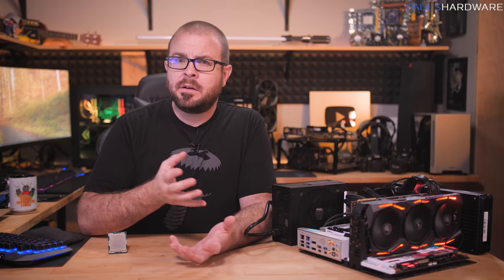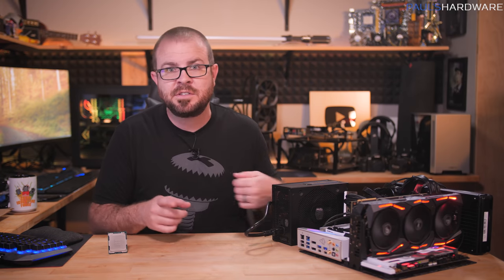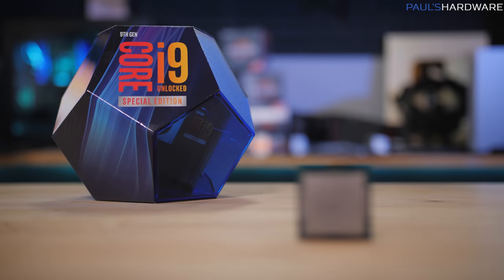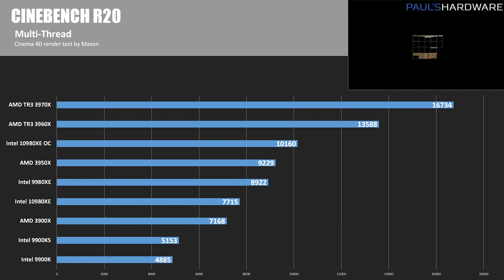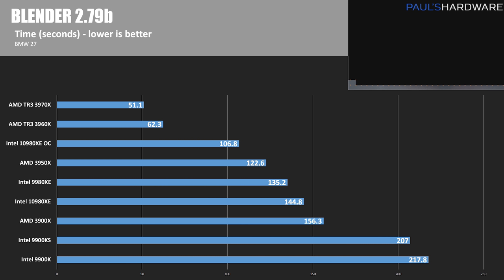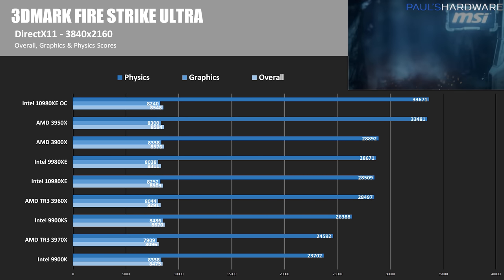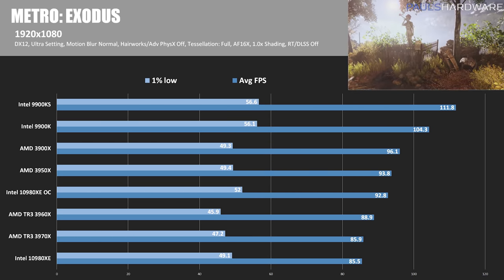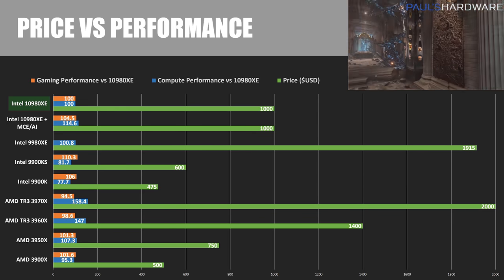Threadripper 3 3970X & 3960X vs Core i9 10980XE - Lyle Ruins Launch Day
Threadripper 3 3970X & 3960X vs Core i9 10980XE BENCHMARKS - Lyle Ruins Launch Day
Two big launches today: from AMD, the Threadripper 3 3970X & 3960X, and from Intel, the Core i9 10980XE. I planned to benchmark them all, but Lyle had plans of his own...

PRODUCT LINKS
Asus Prime X299 Edition 30 ATX Motherboard

:::Send Me Stuff:::
Paul's Hardware